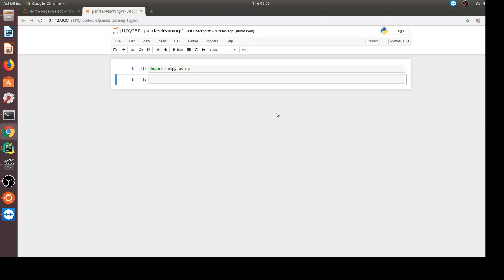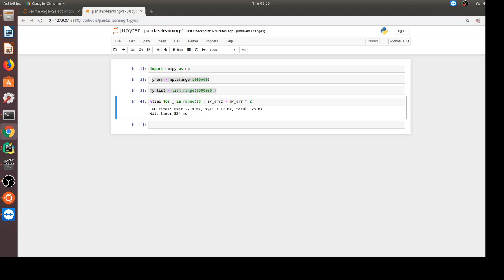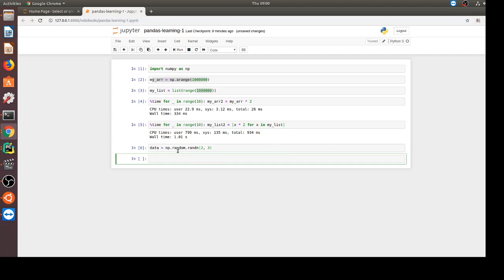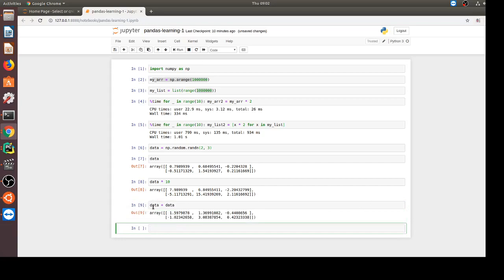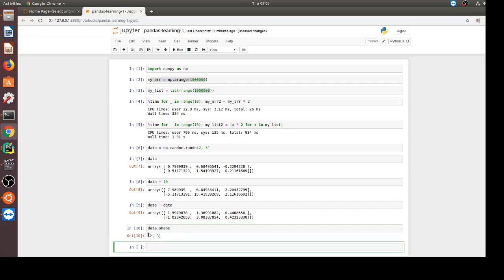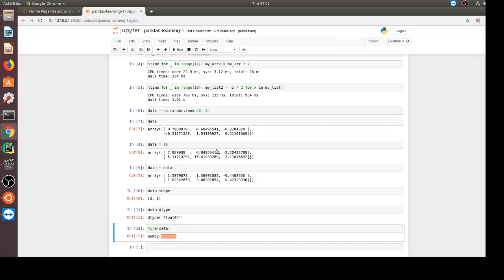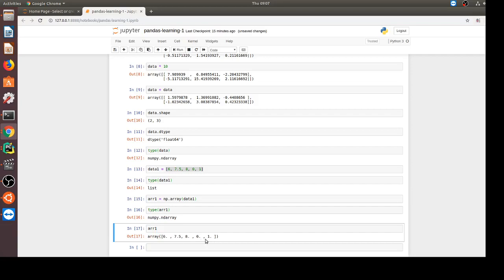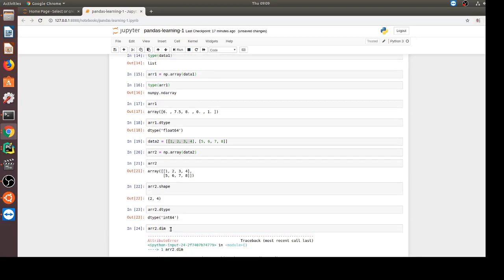python numpy 1